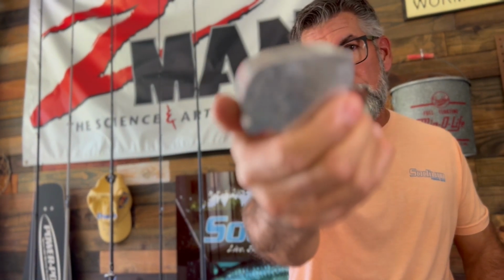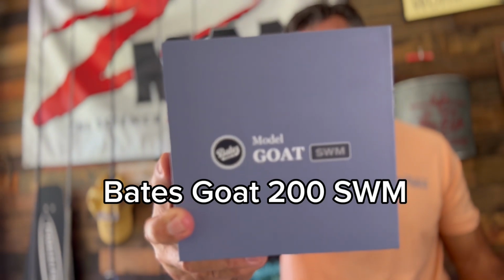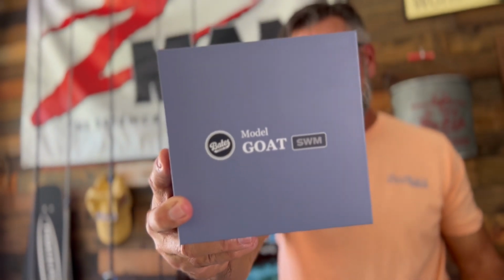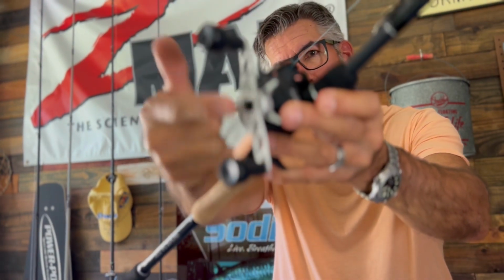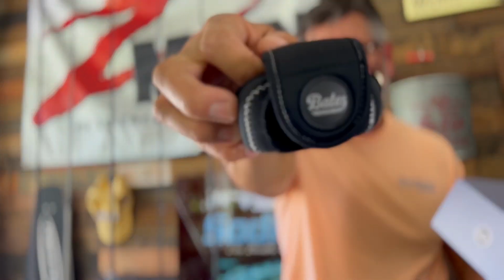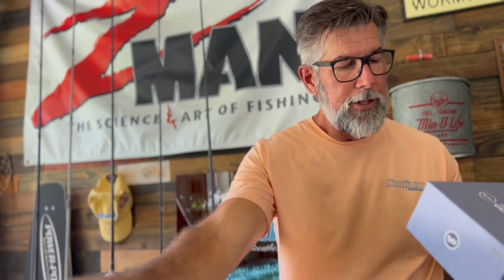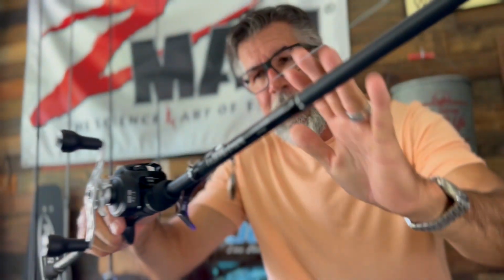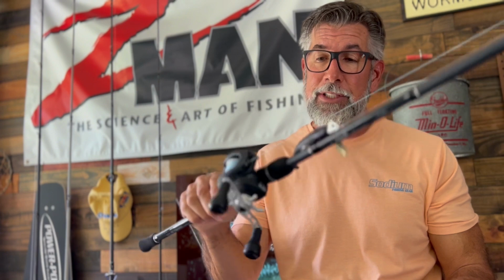The New Bates SWM Reels! | Flats Class YouTube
Join Capt. CA Richardson as he delves into the cutting-edge features and unparalleled performance of the Bates 200 SWM reels.These reels are a testament to precision engineering, crafted from a single piece of high-quality material using advanced milling techniques. This seamless construction not only enhances durability but also ensures a lightweight feel without compromising strength.